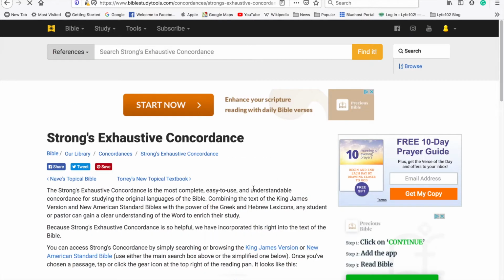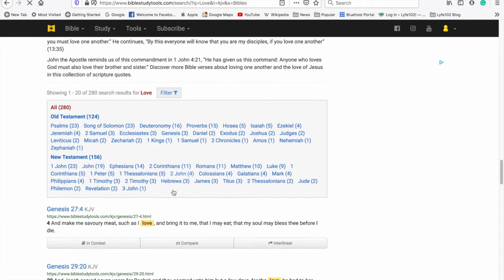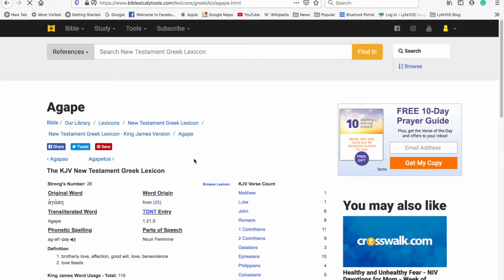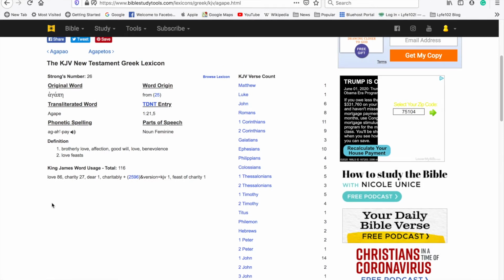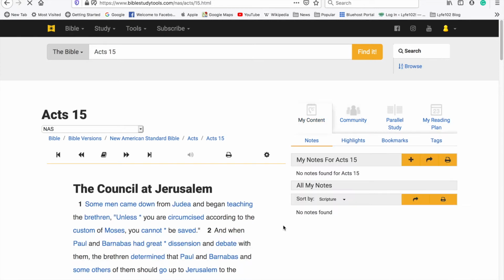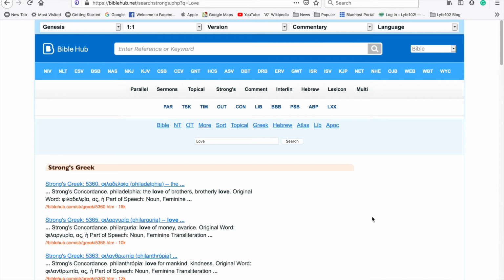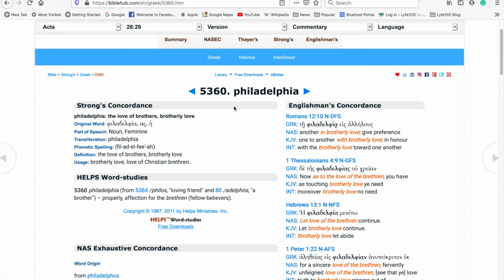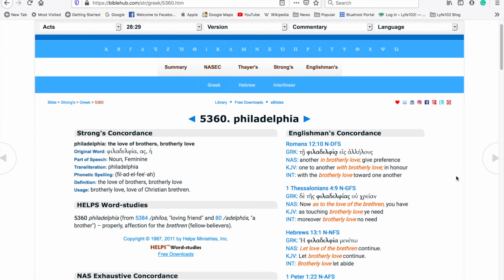Unlocking the Word: A Guide to Using a Bible Concordance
Let’s Connect!

A Bible concordance comprehensive is a book that lists the words in the Bible alphabetically. It also lists the references for each word, notes how many times that word is used in the Bible and what that word means in Hebrew- Aramaic or Greek.

Good to use when doing:
Word-studies
Chapter studies
Book studies
Topical studies

Character study's

Inductive study method

Resources
The New Strong’s Exhaustive Concordance of the Bible
Young's Analytical Concordance to the Bible
The NIV Exhaustive Bible Concordance, Third Edition

The links to resources are here to provide you with tools to better understand the Bible.  I am not sponsored nor do I receive any momentary compensation or commission from them.

Any information given in this video is to encourage you to study the Bible and understand what it says. I am not an ordained minister/licensed counselor, therefore the information provided is informational.  I encourage you to research the scriptures, trusted pastors, and the Holy Spirit to help you to discern what is true. I encourage you to become a part of a local church, a body of believers that can help you grow in your faith and knowledge of the scriptures. Blessings!!!